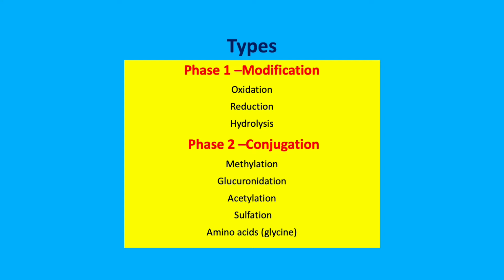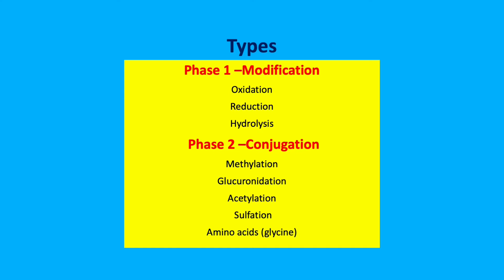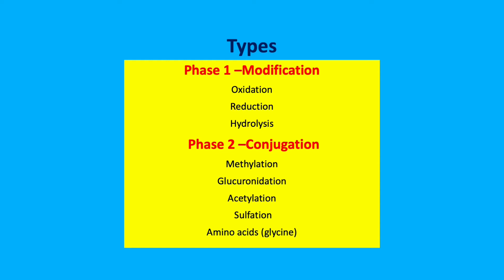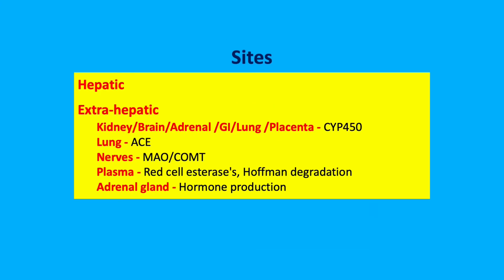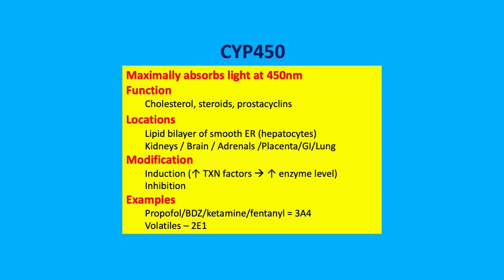Drug metabolism, CYP450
Drug metabolism, broad principles, CYP450